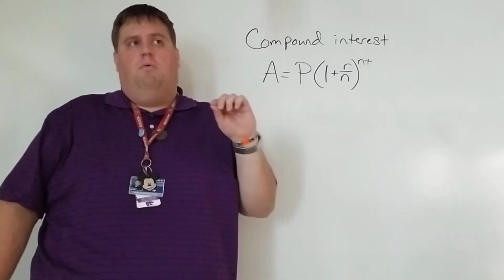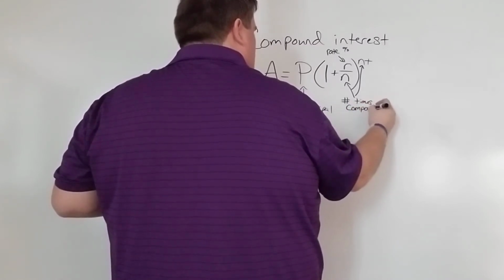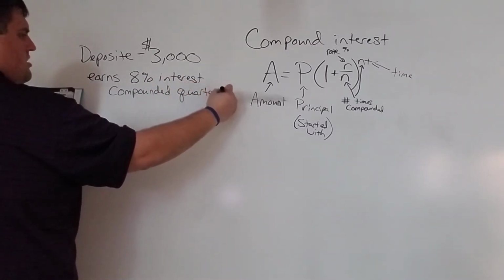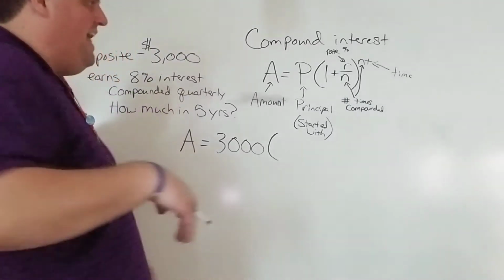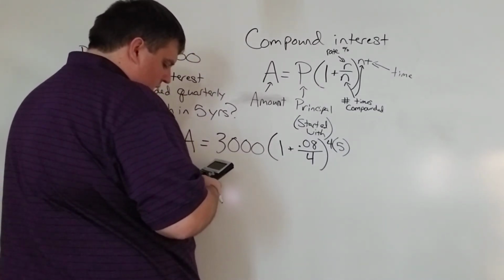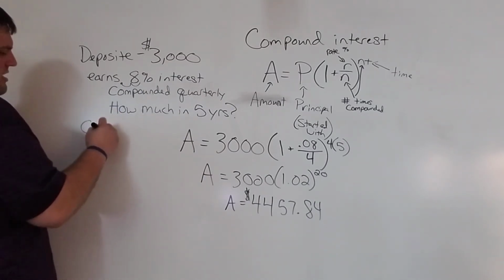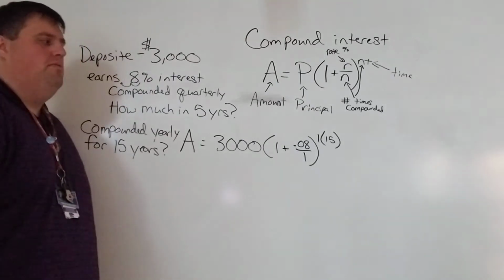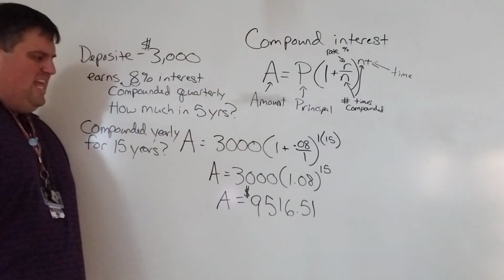Algebra I compound interest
Wednesday 1/13 we apply what we have learned about exponential functions to solve compound interest problems.